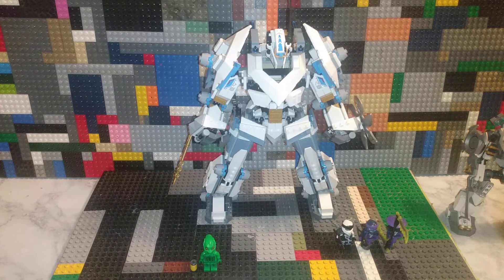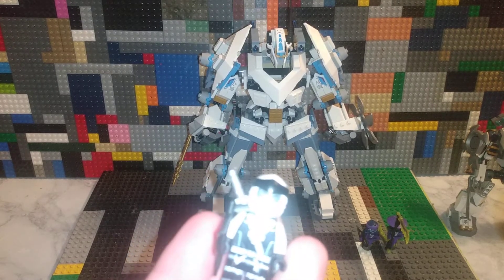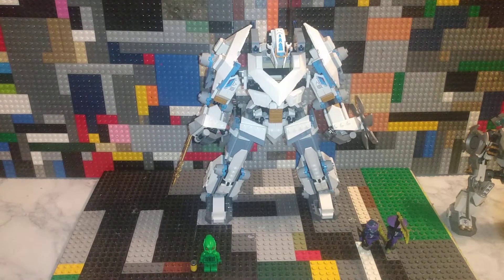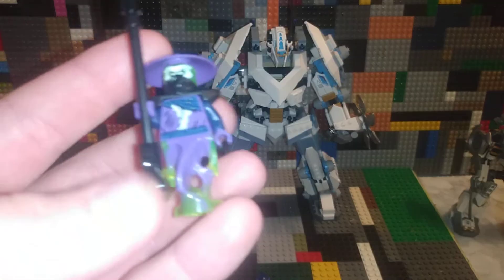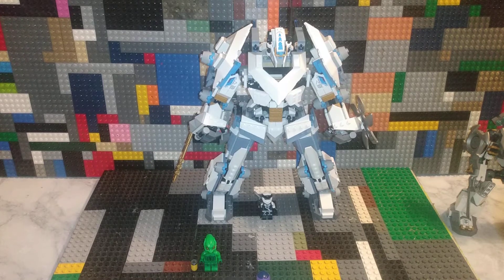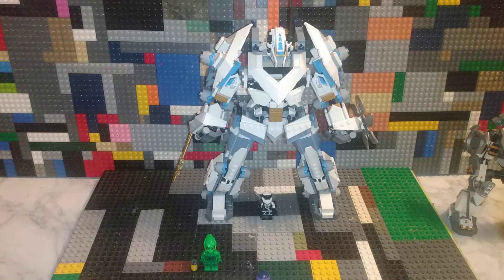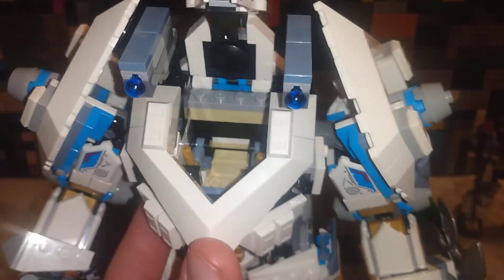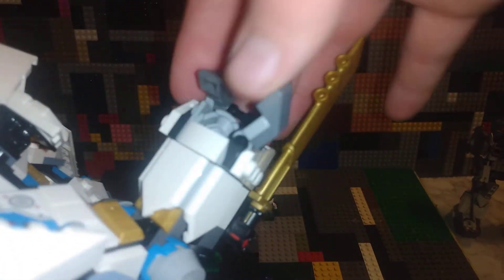LEGO Ninjago Legacy Zane's Titan Mech Battle Review 71738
Price: 70 bucks
Pieces: 840
Minifigures: Zane, Jay, Ghoultar, and Soul Archer
Rating:5/10 the mechs too big and quite meh the figures are okay except for soul Archer